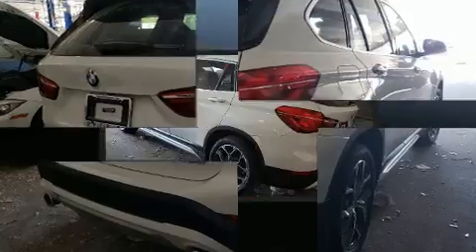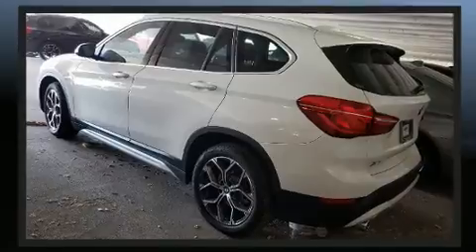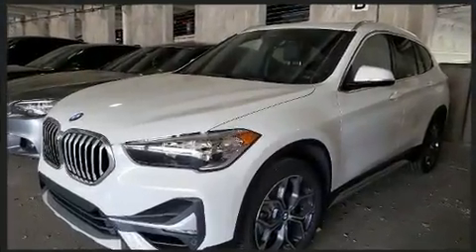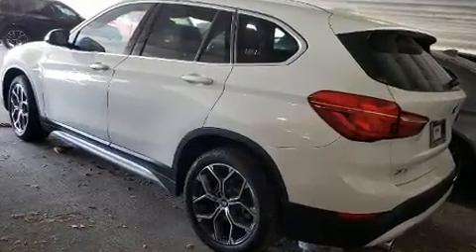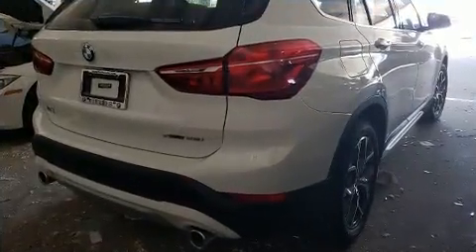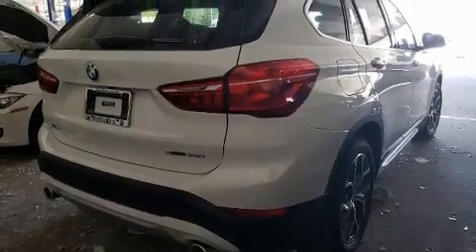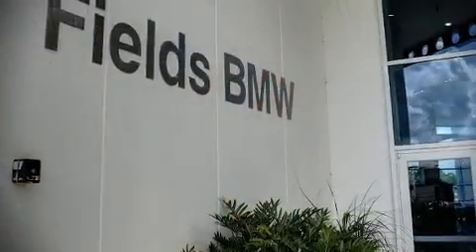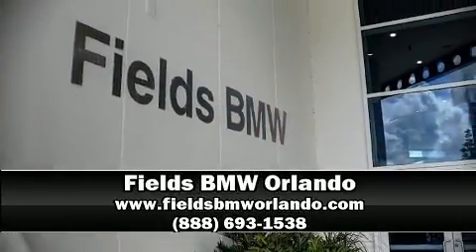2020 BMW X1 sDrive28i in Winter Park, FL 32789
Introducing the 2020 BMW X1. With fewer than 5,000 miles on the odometer, this vehicle combines dashing good looks with great efficiency and utility! It features an automatic transmission, front-wheel drive, and a 2 liter 4 cylinder engine. The engine breathes better thanks to a turbocharger, improving both performance and economy. BMW prioritized handling and performance with features such as: power front seats, a built-in garage door transmitter, a trip computer, heated steering wheel, heated door mirrors, a power liftgate, and seat memory. For drivers who enjoy the natural environment, a power moon roof allows an infusion of fresh air. In the event of a rollover collision, side curtain airbags provide additional protection for outboard seated passengers. A Carfax history report provides you peace of mind by detailing information related to past owners and service records. We pride ourselves in the quality that we offer on all of our vehicles. Please don't hesitate to give us a call.